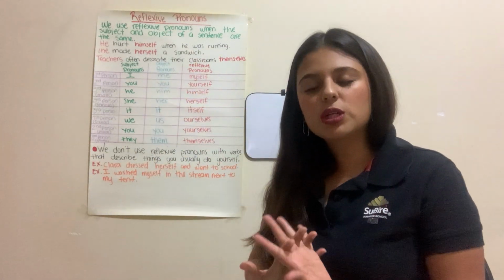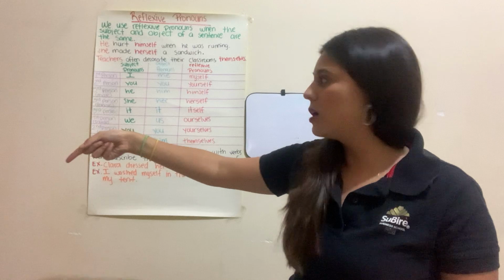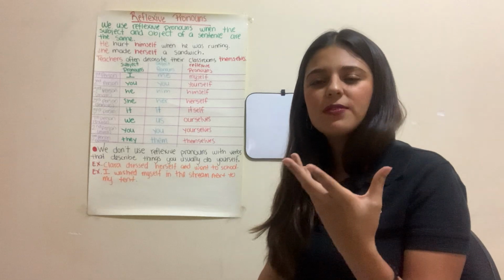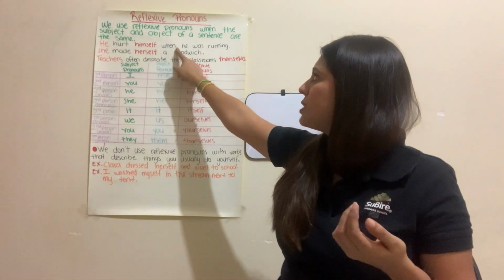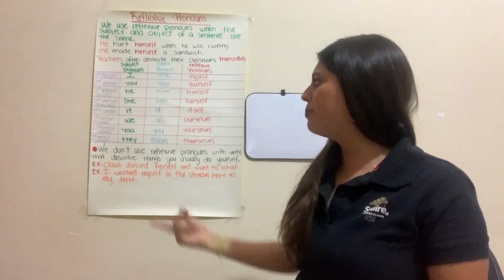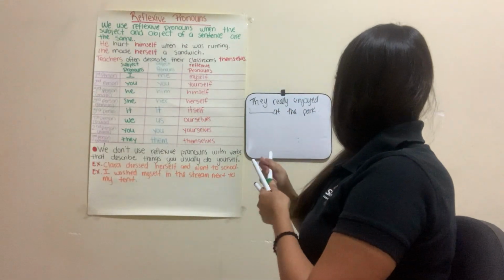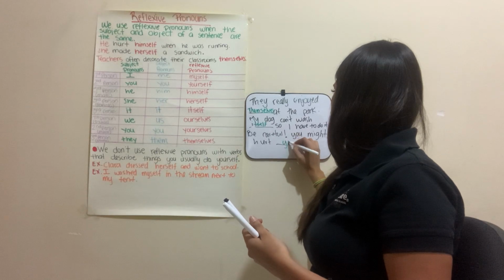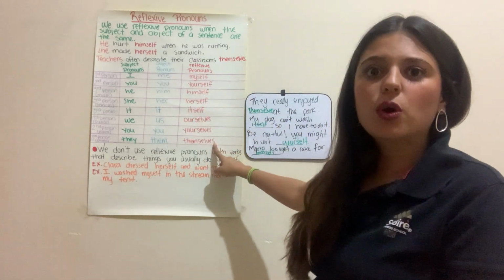Grammar Class Monday, Abril 20th, 2020 (6th grade)